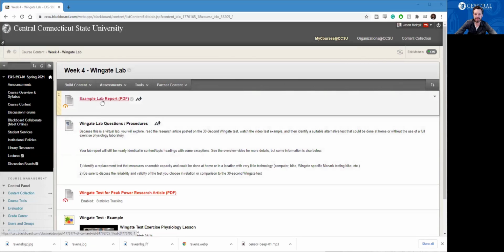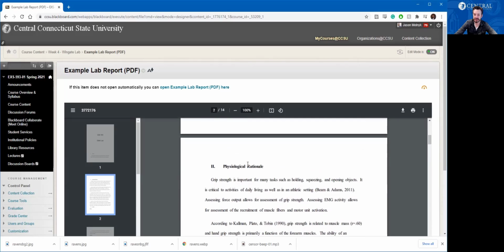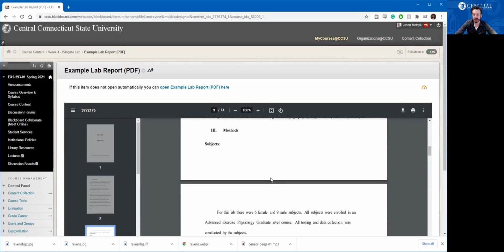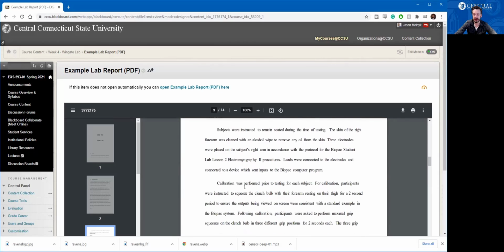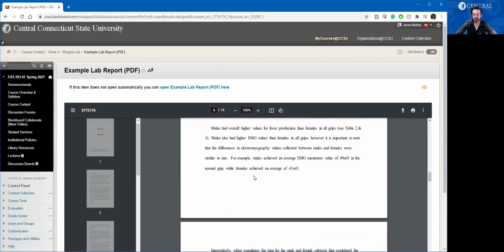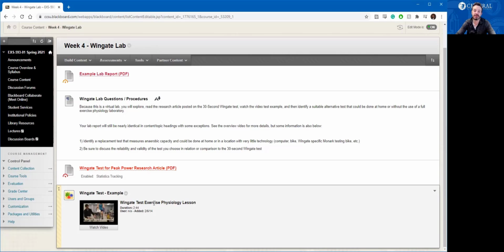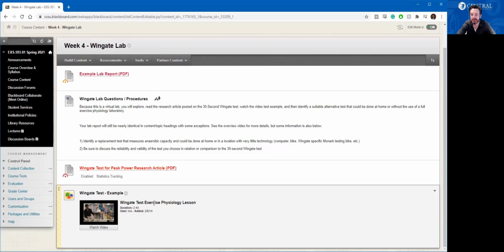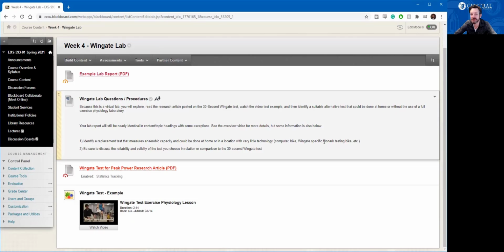EXS 593 Week 4 Wingate Lab